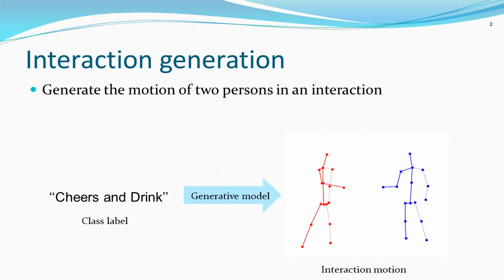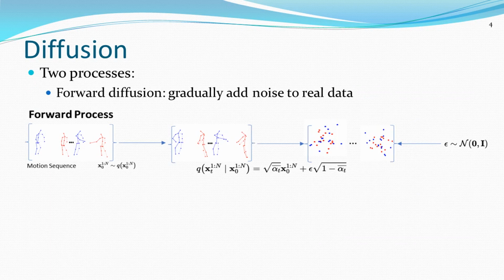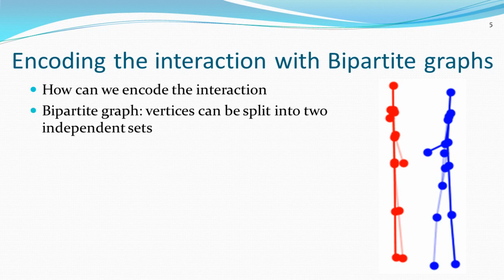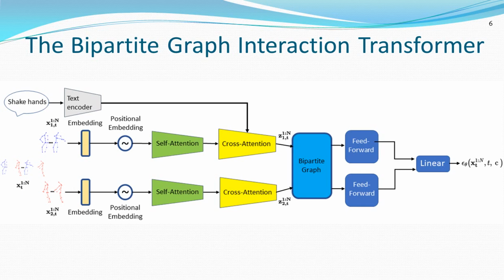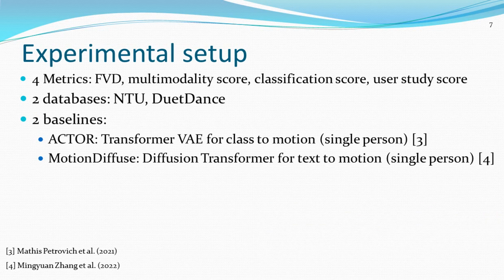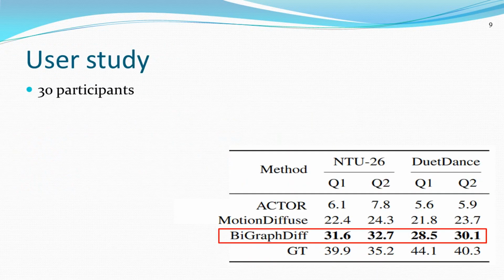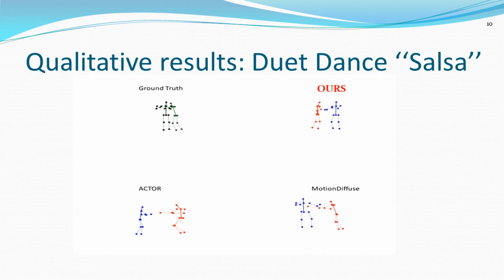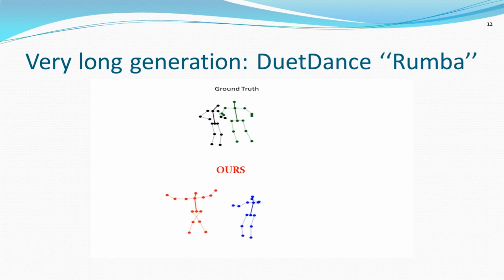Bipartite Graph Diffusion Model for Human Interaction Generation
Authors: Baptiste Chopin; Hao Tang; Mohamed Daoudi
 Description: The generation of natural human motion interactions is a hot topic in computer vision and computer animation. It is a challenging task due to the diversity of possible human motion interactions. Diffusion models, which have already shown remarkable generative capabilities in other domains, are a good candidate for this task. In this paper, we introduce a novel bipartite graph diffusion method (BiGraphDiff) to generate human motion interactions between two persons. Specifically, bipartite node sets are constructed to model the inherent geometric constraints between skeleton nodes during interactions. The interaction graph diffusion model is transformer-based, combining some state-of-the-art motion methods. We show that the proposed  achieves new state-of-the-art results on leading benchmarks for the human interaction generation task.